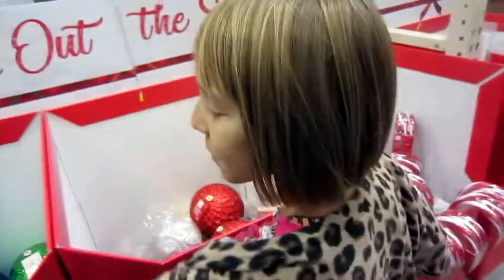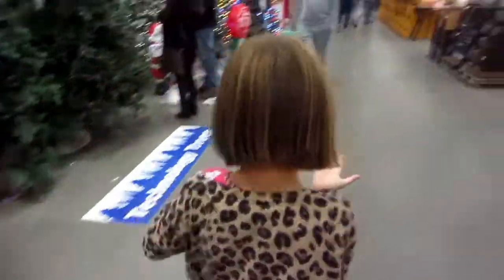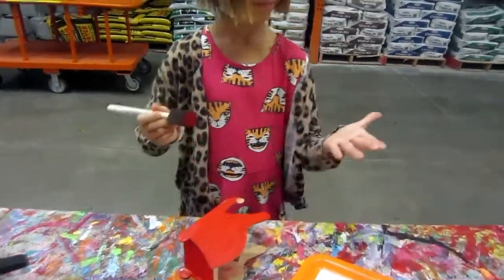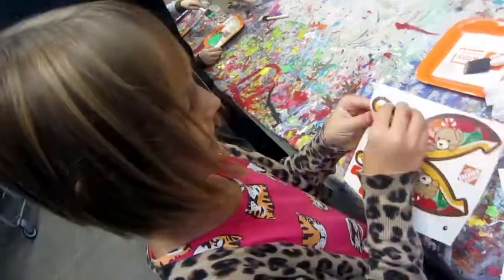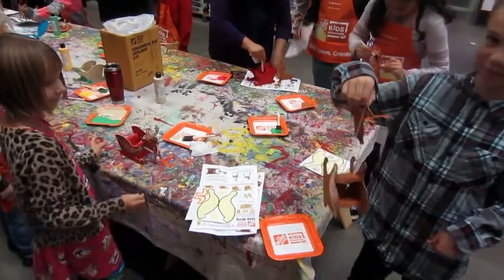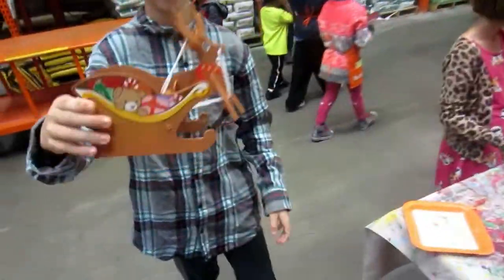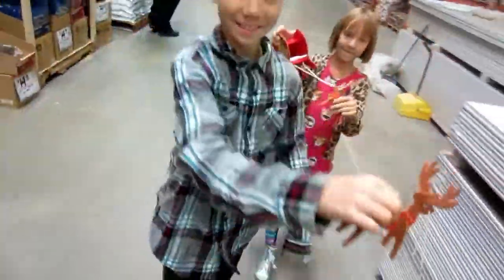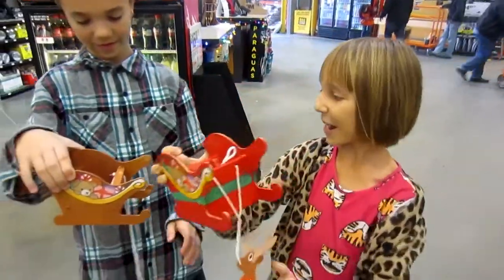Home Depot Kids Workshop Build - Sled with Reindeer (Family Vlog 12/1/2018)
It's back to Home Depot for another Kids Workshop Build!  This time, Nick and Sophia pick up the hammers and build a sled with a reindeer for Christmas.  It was a lot of fun, as always -- thanks Home Depot!  :)

Home Depot Workshops